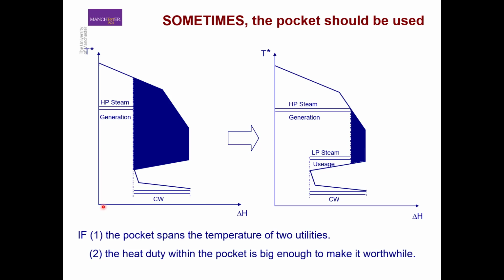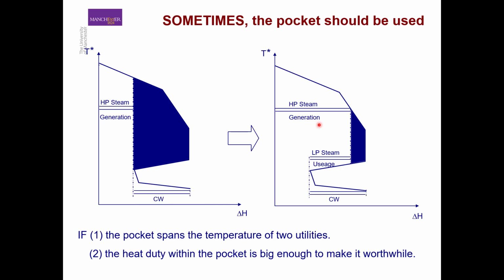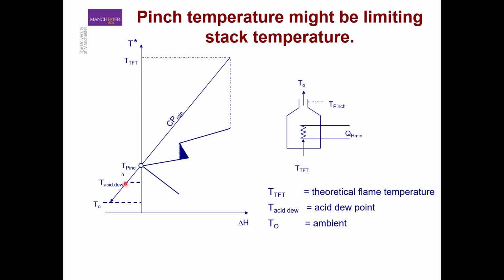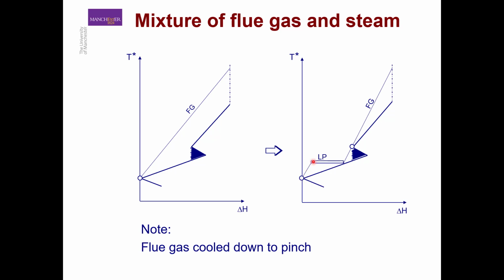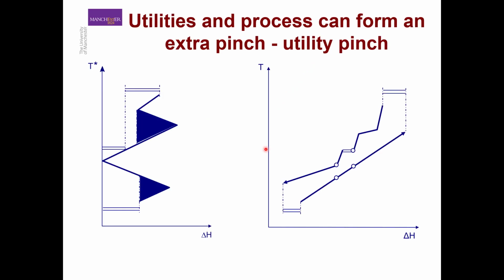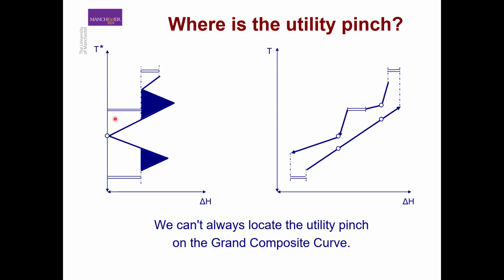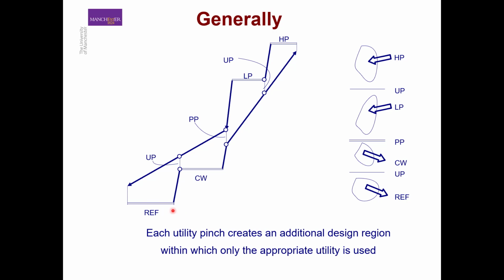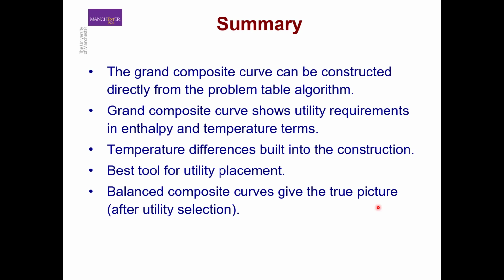Process Integration:Lec 10 P3